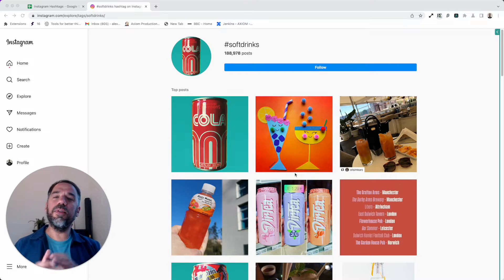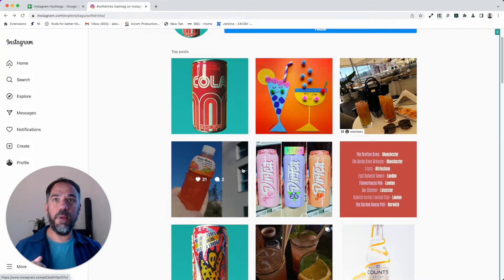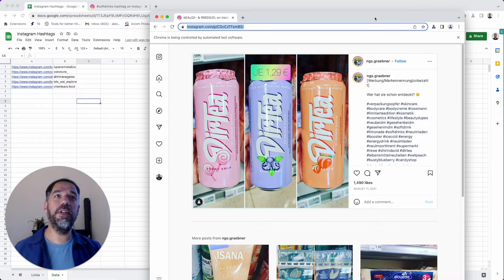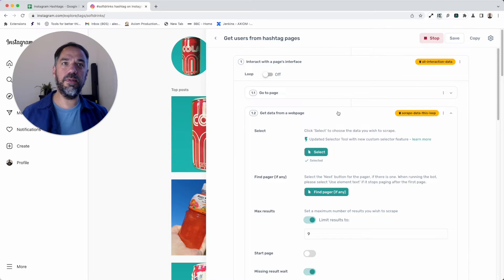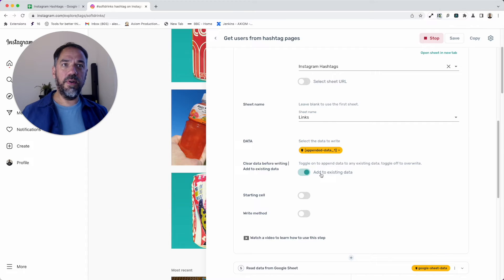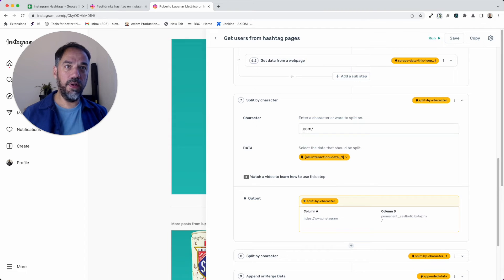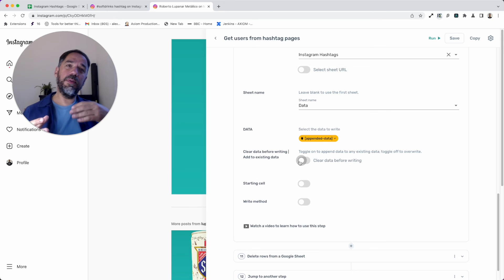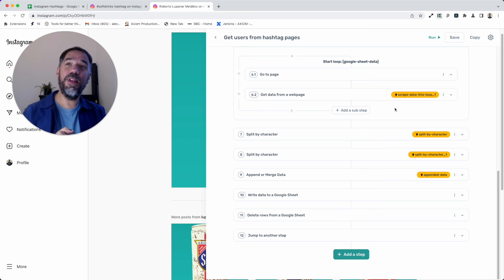How to scrape instagram followers using Axiom.ai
This Axiom.ai tutorial will teach you how to scrape a list of Instagram handles from hashtag pages. See how the bot opens Instagram in Chrome and loads the user's profile page. This tutorial is ideal for users who want to learn how to scrape social media in the browser. All new Axiom.ai accounts come with 30 free minutes of runtime to learn the basics of RPA and bot building.